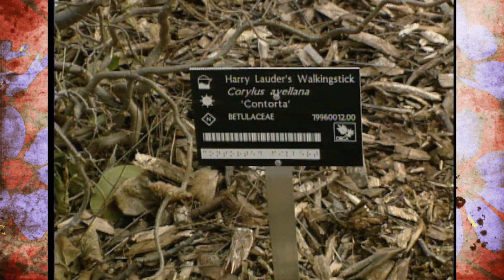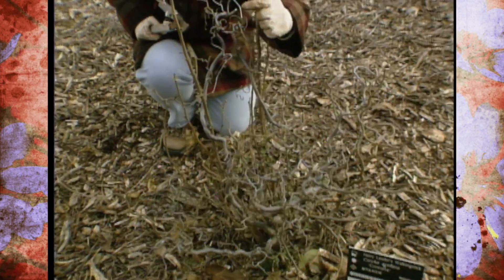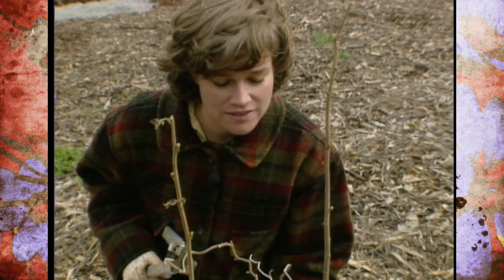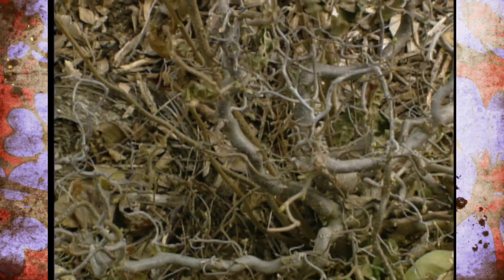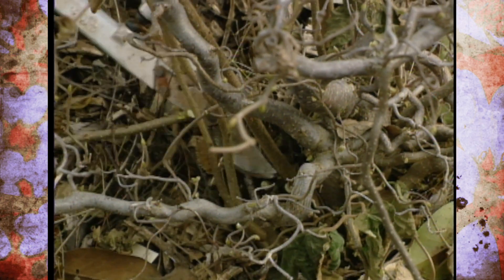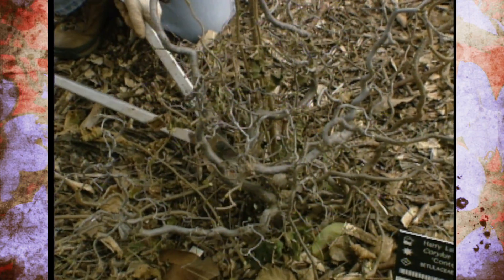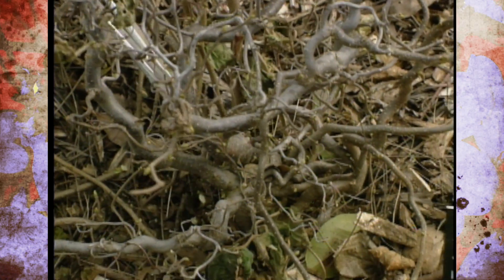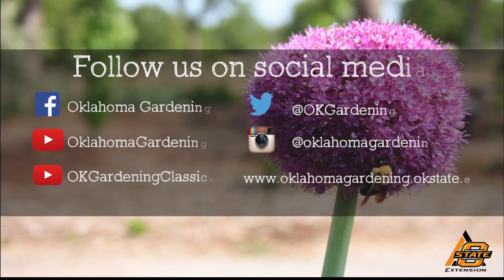Harry Lauder's Walkingstick Plant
12/14/96-Host Brenda Simons shows viewers the studio garden's Harry Lauder Walkingstick Plant.